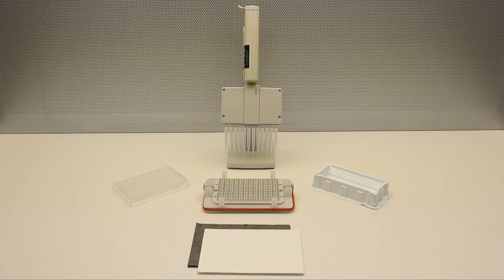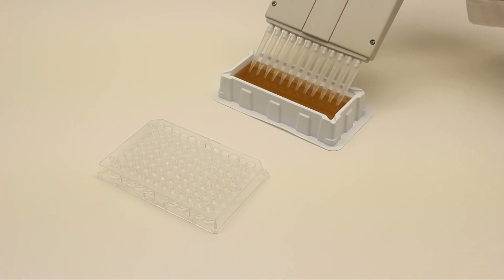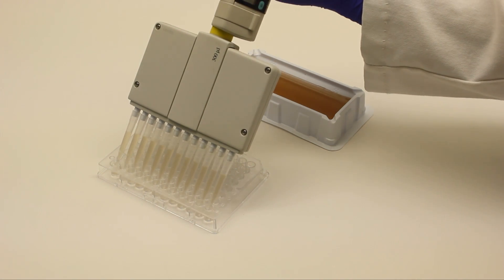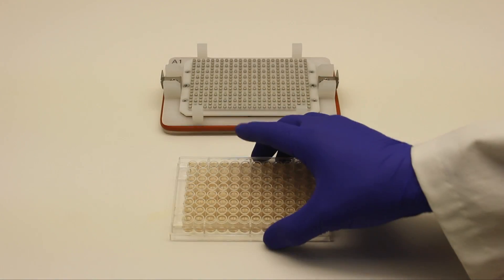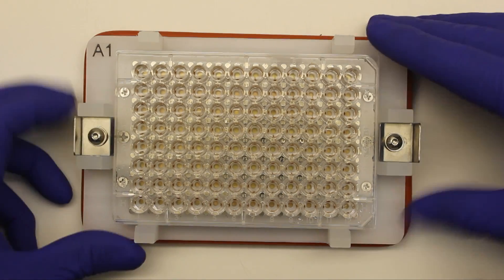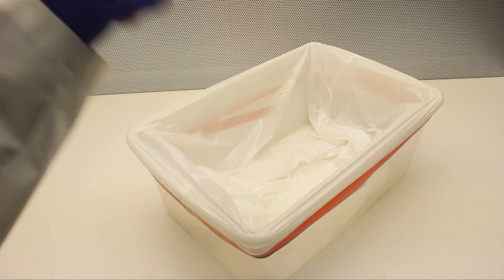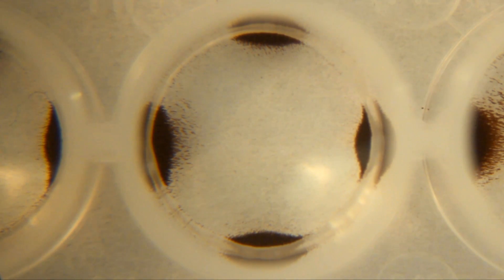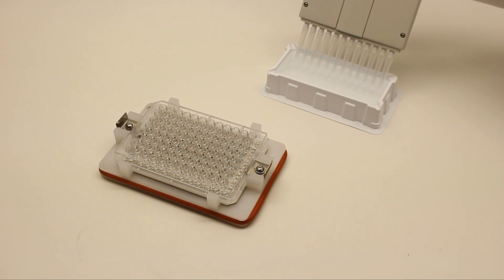Hand-Held Magnetic Separation Plate Flick and Blot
For more information about V&P Scientific's Flick and Blot Hand-Held magnetic Separation Blocks

We offer Hand-Held Magnetic Bead Separation Blocks for rapid manual bead separation and washing. Our unique Flick & Blot™ Blocks allow you to remove all liquid from the wells in under 10 seconds with minimal bead loss and without the need for an expensive robotic liquid handler or plate washer. Hand-Held Blocks are available for standard microplates, deep well plates, PCR plates, and even racks for tubes. After filling with the sample or a wash buffer and bead separation, simply flick out the liquid and tap the block onto our Super Absorbent Lint-Free Blotting Paper to remove the last drops of liquid. These Hand-Held Blocks are an economical substitute for a robotic liquid handler. We also provide an economical solution for dispensing wash buffer into your plates.

V&P's Hand-Held Magnetic Bead Separation Blocks utilize the strongest NdFeB magnets available (50 -- 52 MGO). In conjunction with our unique proprietary designs, we ensure minimal bead loss during washing even when the plates are pounded to remove the last bits of liquid. Our Flick & Blot™ Hand-Held Blocks have been validated by many laboratories and incorporated into their magnetic bead assay protocols. One of these protocols calls for thirty washes, and no significant bead loss has been observed when using our Hand-Held Blocks.

Features:
• Large variety of designs to accommodate all plate types (96, 384, 1536, PCR, deep well, etc.)
• Use of strongest available NdFeB magnets for fastest separation times and minimal bead loss
• Unique proprietary designs and magnet arrangements to minimize bead loss
• Clip mechanism for rapid placement and removal of microplates that also ensure plates are securely locked into place (no need to hold the microplate)
• Rubber gasket handle for secure gripping when utilizing Flick & Blot™
• Light-weight design for easy repetitive handling (each approximately weighs 1 lb (450g)